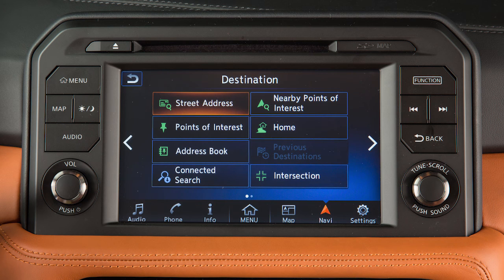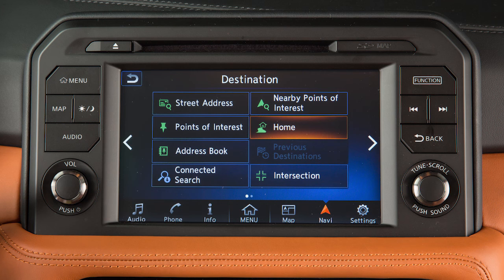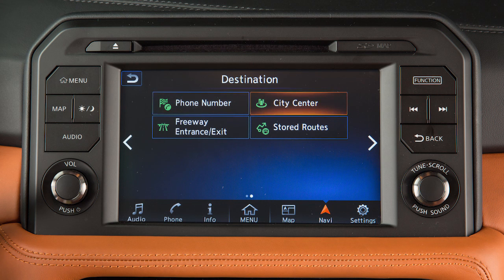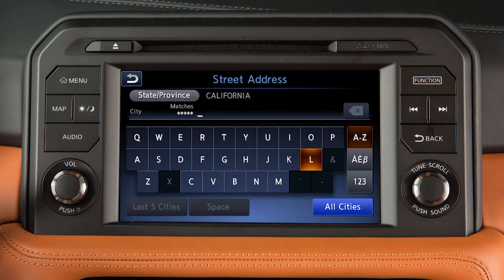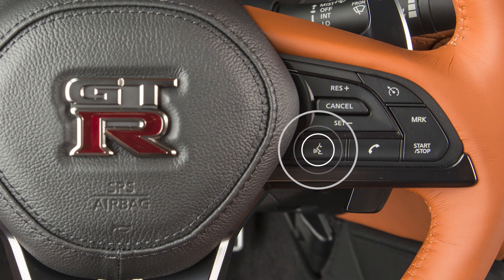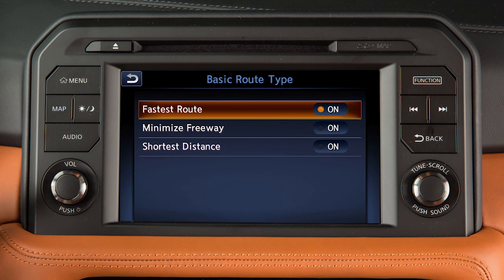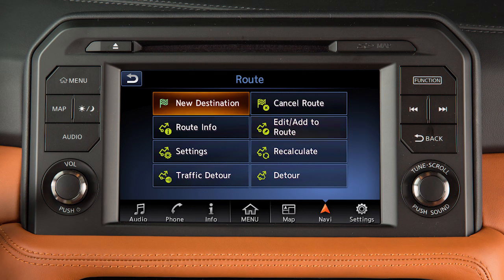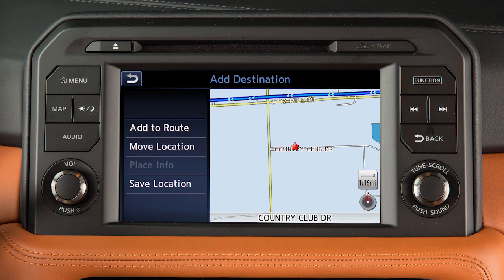2021 Nissan GT-R - Setting a Destination